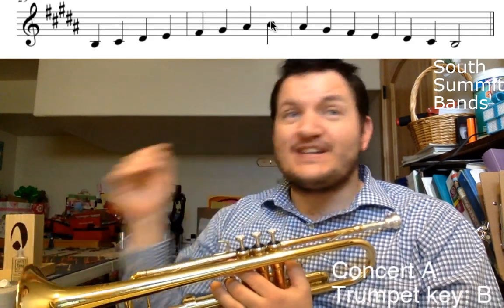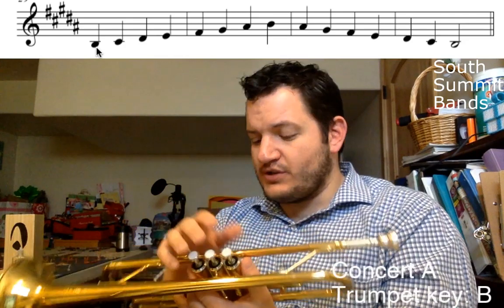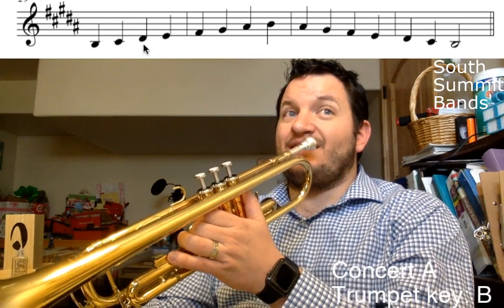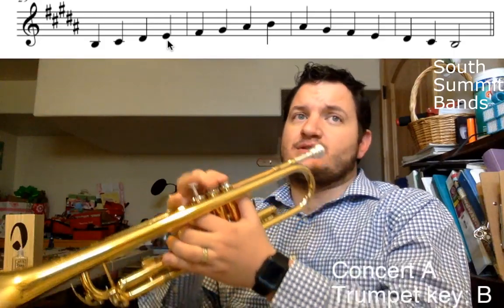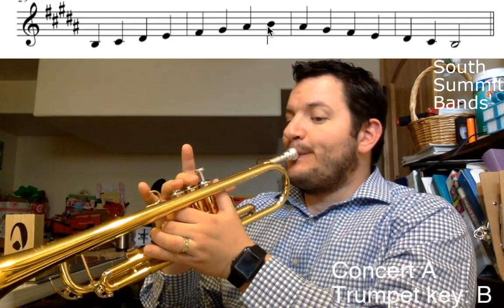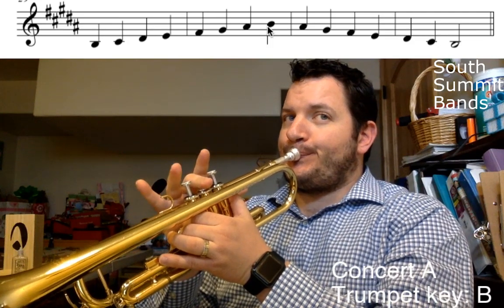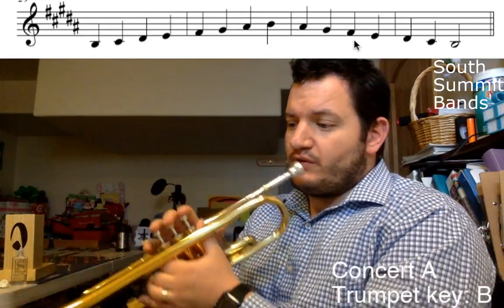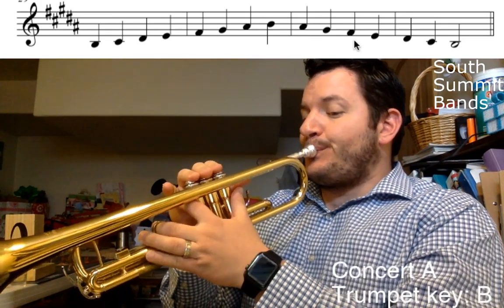Trumpet basic scales: B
This video is intended for beginning instruction.

Concert A
Trumpet Key of B

Pardon the lag in the second camera please. Due to covid19 I'm working on a low-powered machine.